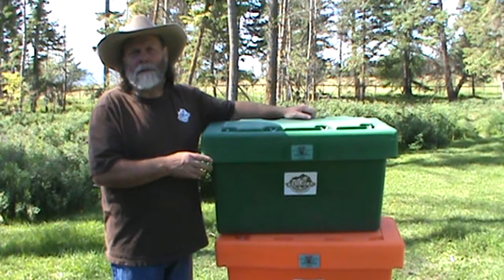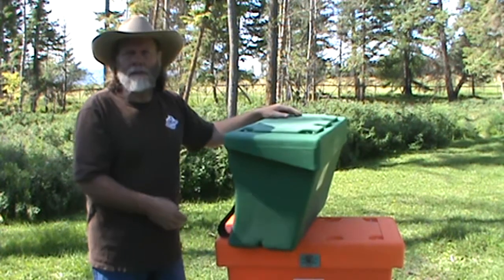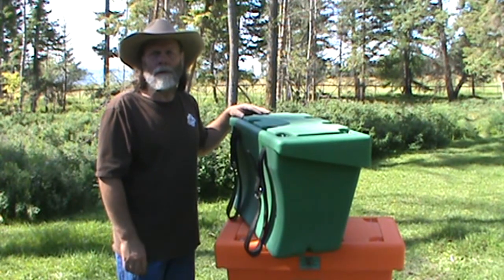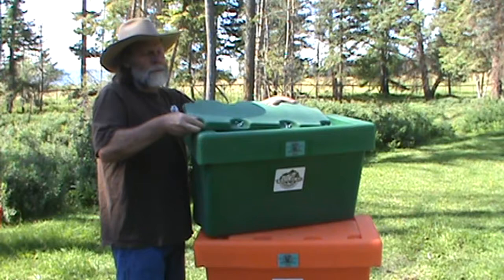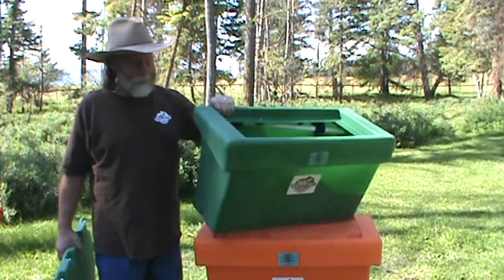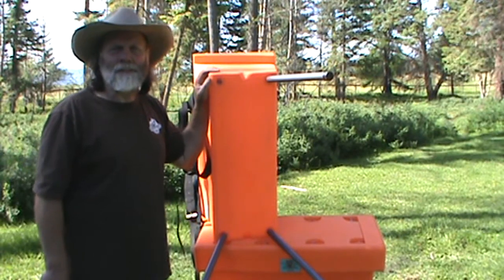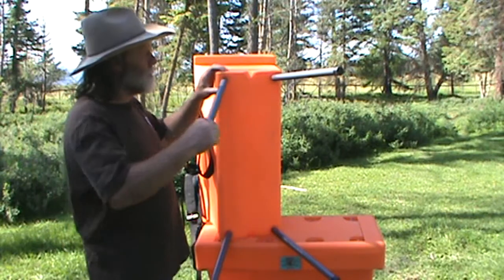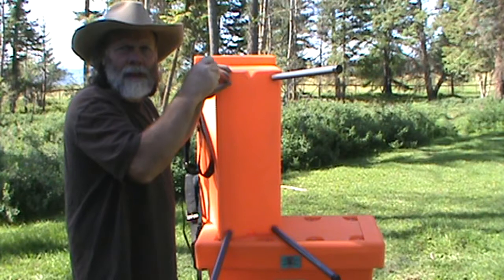High Country Plastics Bear Resistant Containers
High Country Plastics Bear Resistant Containers are sold as a pair of two. Legs are sold separately. These panniers are IGBC (International Grizzly Bear Committee) certified and are proudly made in the USA. If you are interested in purchasing